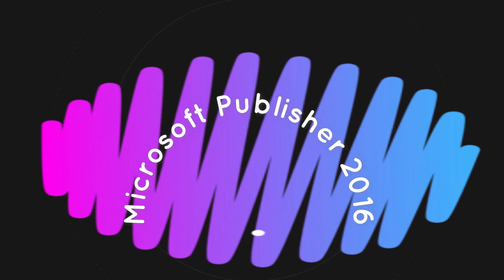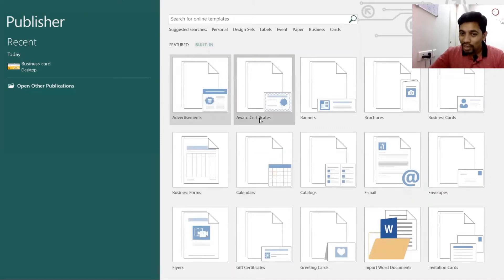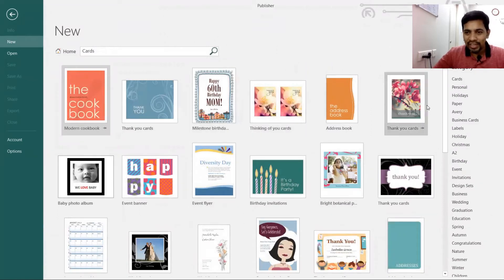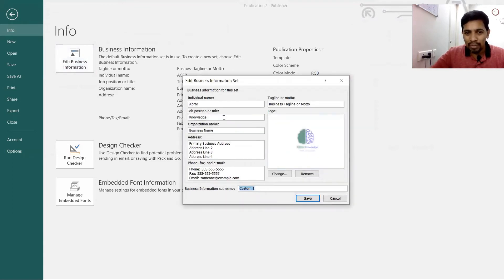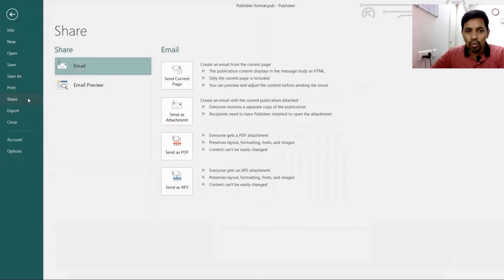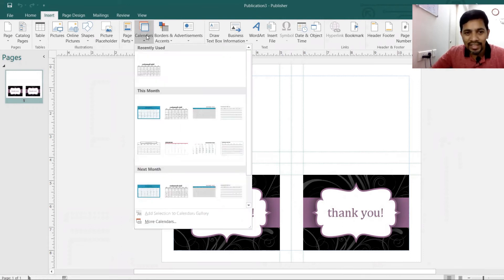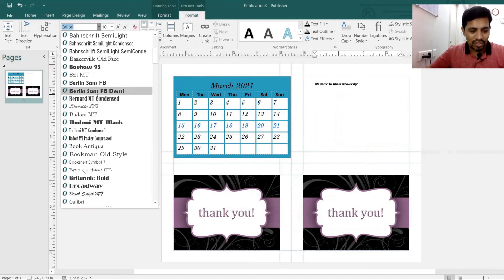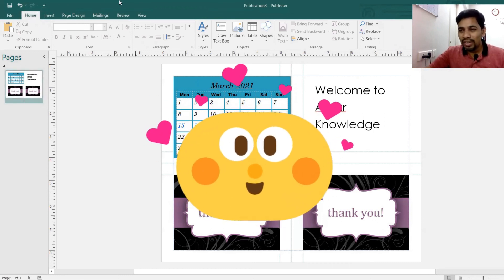The Beginner's Guide to Microsoft Publisher 2016 [MS Publisher in 8 mins _How to use Publisher Part1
Microsoft Publisher 2016, I have demonstrated step-by-step tutorial video, learn how to get and use Microsoft Publisher. With Publisher, create polished and professional layouts and designs, including content like greeting cards, posters, flyers, labels, newsletters, and marketing materials. Once you're done designing, publish to your audience easily.

Application such as Business Card, Cook Book, card or any design